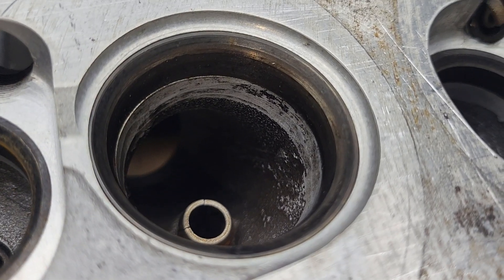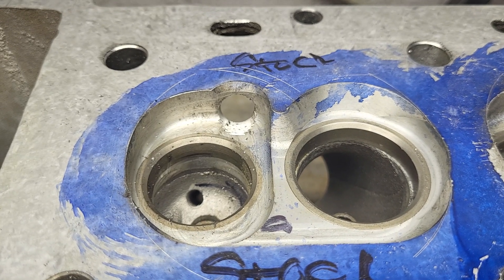Jaguar V12 high energy cylinder head,David Vizard chamber design. Flow baby flow!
Mark and I go through a whole bunch of flow work! Single throttle body vs. double throttle body. Stock ports. modified ports. Different years and different chamber design. V12 cutaways and port molds!